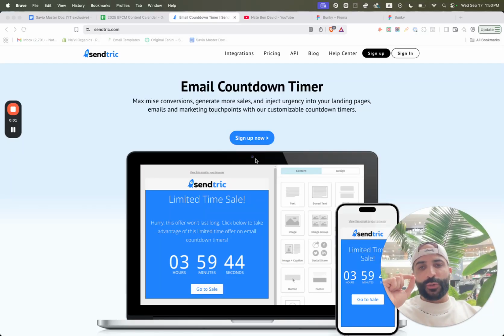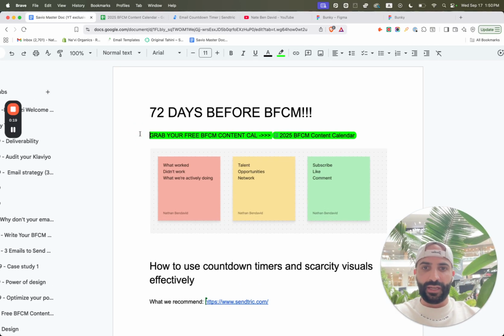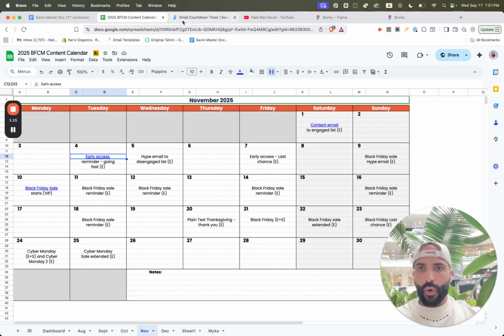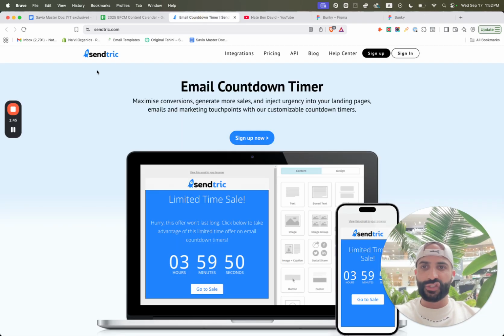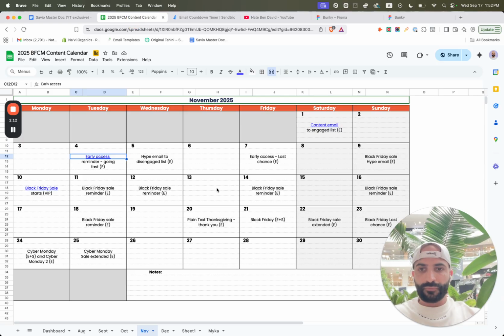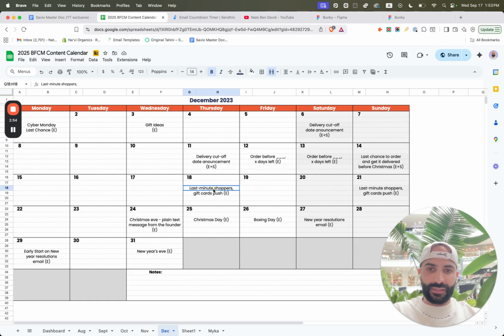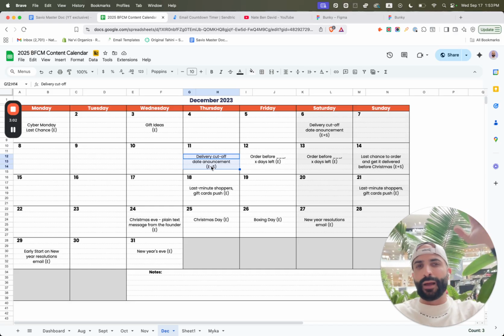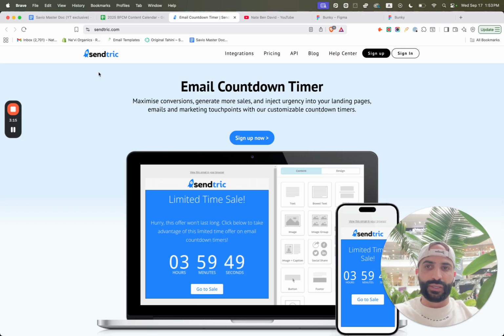How to use countdown timers and scarcity visuals effectively (+ Make lots of money this BFCM)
Day 72 before BFCM!

Today we're all about making scarcity work effectively using countdown timers!

Any questions - drop a comment!